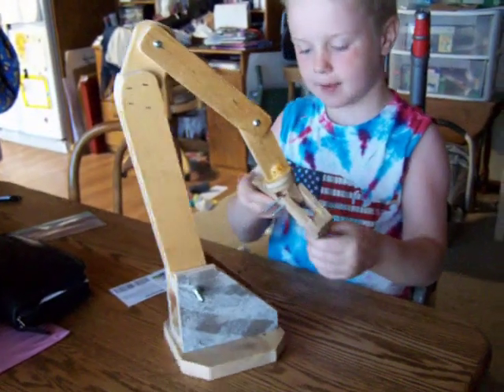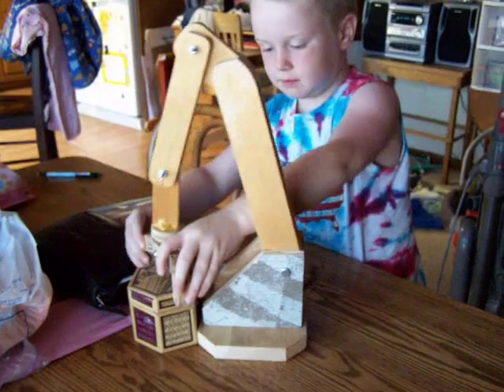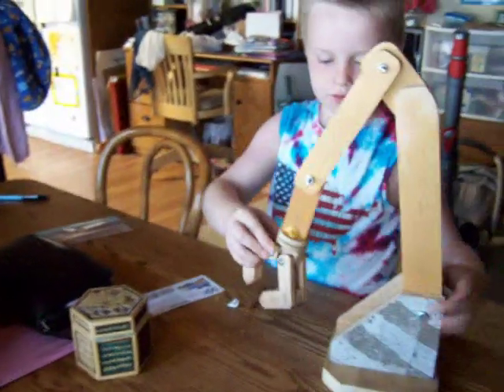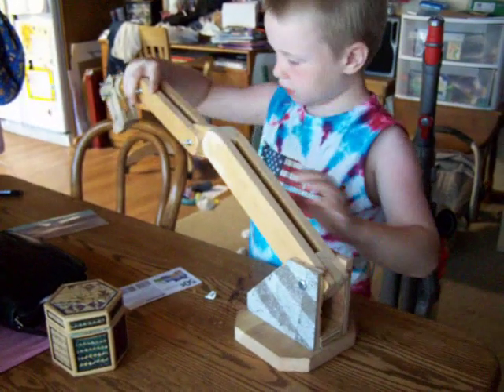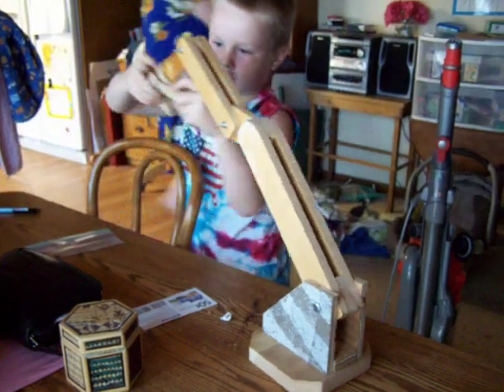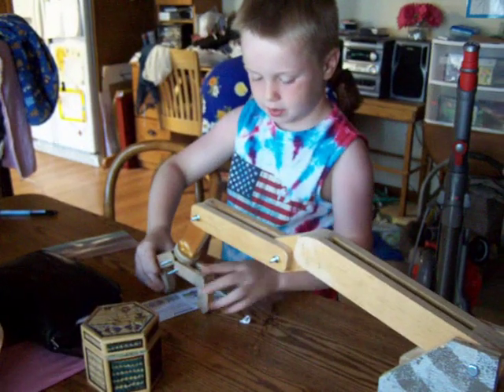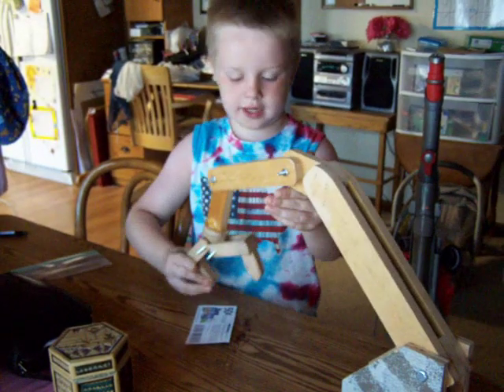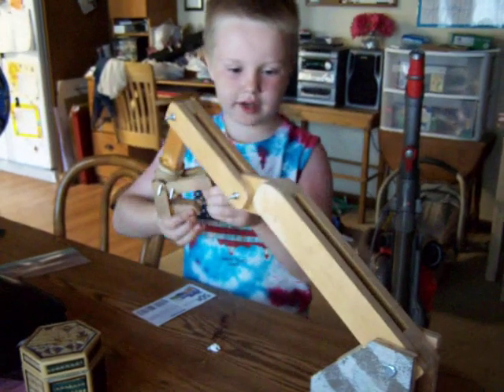Home made DIY robot. first phase.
Isaac describes the 5 axis robotic arm he built with his dad. In just a couple of evenings they created the framework for a really cool experimental robot. Great project for kids to build with their parents.